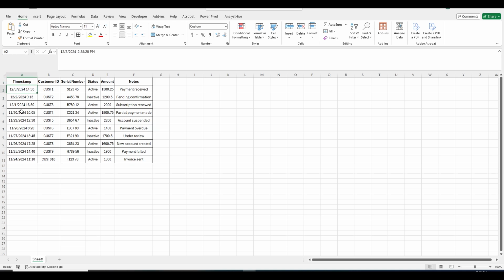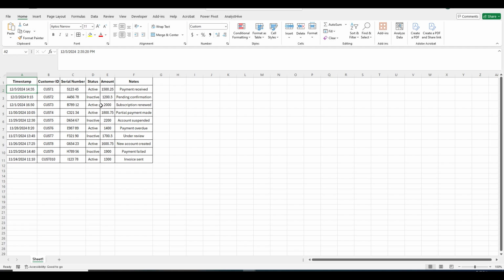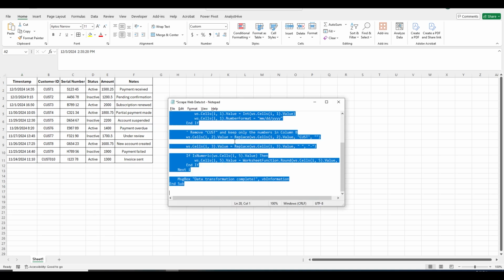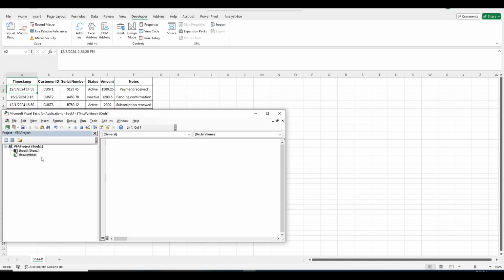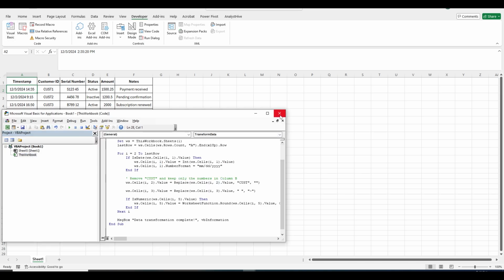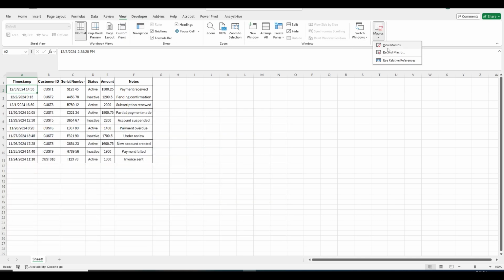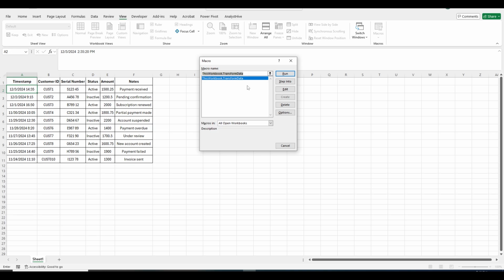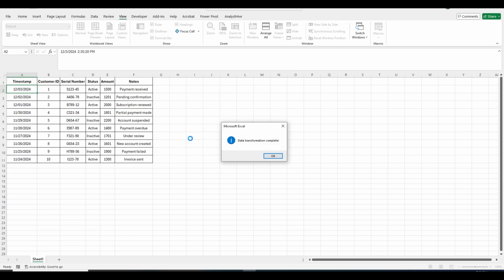Automate Data Transformation in Excel using Macros